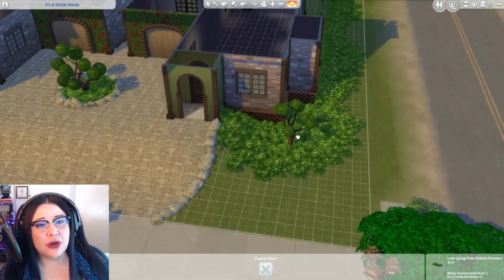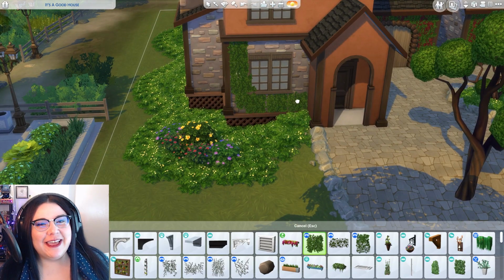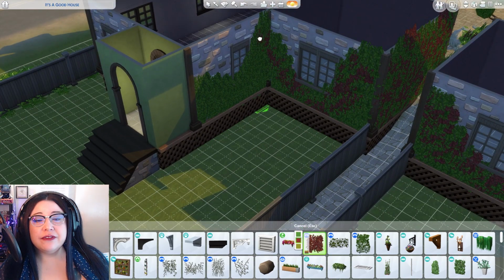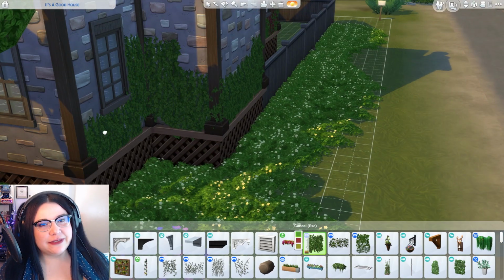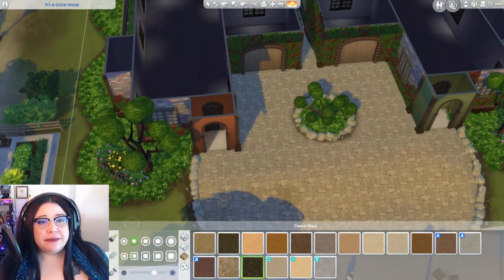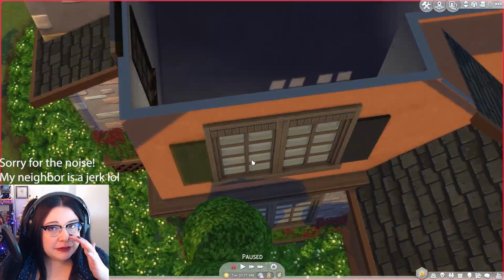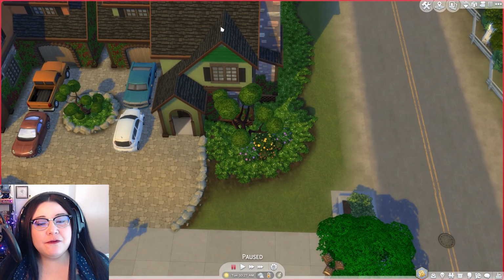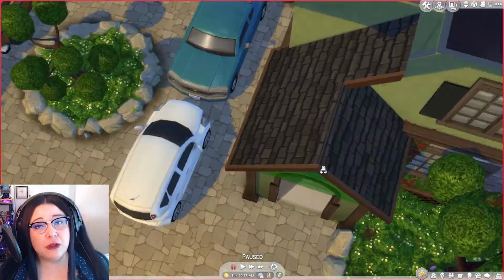University Townhouse | Limited Pack Build | The Sims 4 Speed Build and Tour | NO CC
📜Chapters📜
Opening Scene: 0:00
Speed Build: 0:10
Tour: 9:25
📜End📜

Today I decided to build something once again out of my comfort zone! I made these two lovely Townhouses! The only packs I used is Discover University, Eco Lifestyle, and Vampires! I hope you enjoy and will use this in your game! Much love everyone!!

I hope you all enjoy and please hit the "like button" if you find that you are enjoying yourself! This let's YouTube know that I am worthy to be shown off to people who may not know my channel exists! Thank you all!

✨Miss Unfortunate's Schedule✨
👉Monday:✅The Sims 4
Tuesday: ❌
👉Wednesday:✅The Sims 4
Thursday: ❌
👉Friday:✅The Sims 4
Saturday & Sundays: ❌ Have a great weekend!

⚠️PLEASE REMEMBER⚠️
I use all of the following CHEATS to build my houses so please insert them before placing any of my builds in your game.
⚠️ CTRL+SHIFT+C
⚠️ Testingcheats On
⚠️ BB.Moveobjects On
⚠️ BB.Showhiddenobjects
⚠️ BB.Showliveeditobjects
⚠️ BB.Ignoregamepplayunlocksentitlement

-Episode Music-